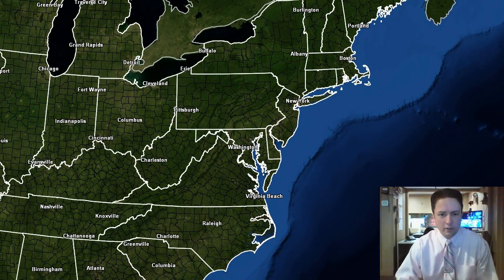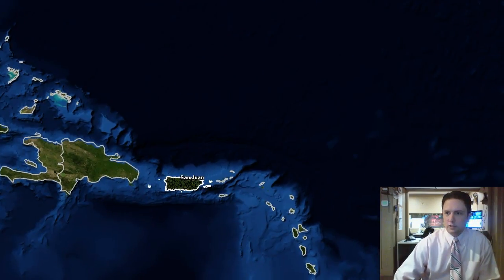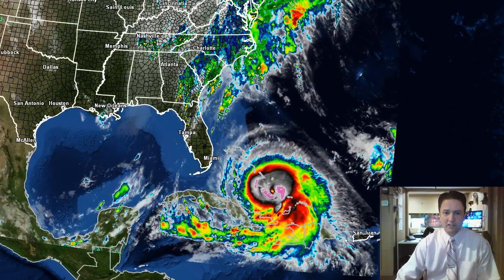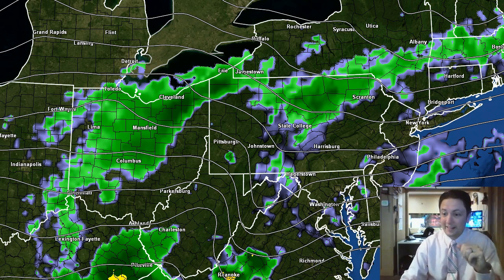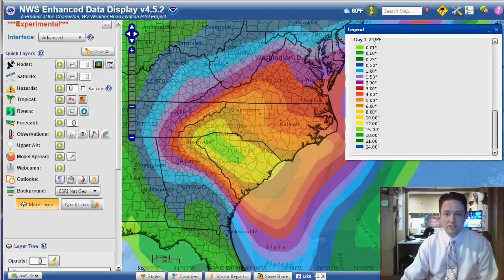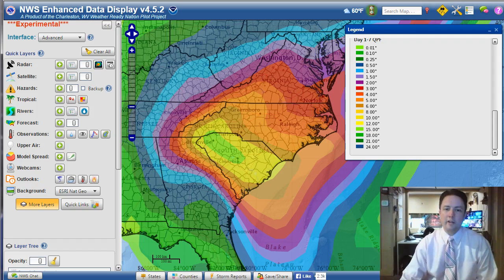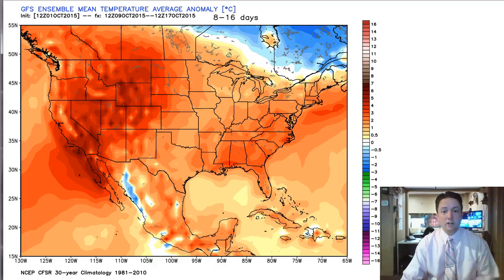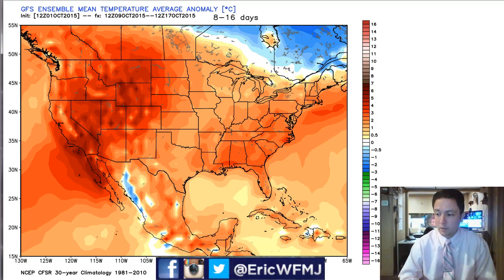Weather For Weather Geeks October 1